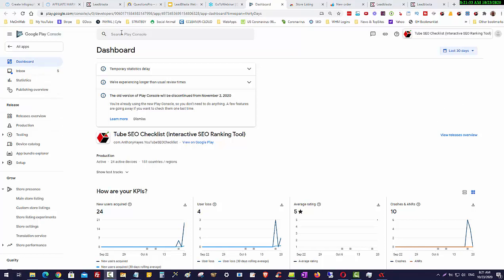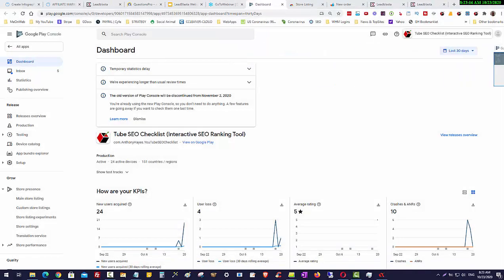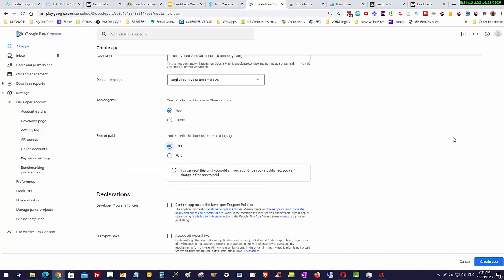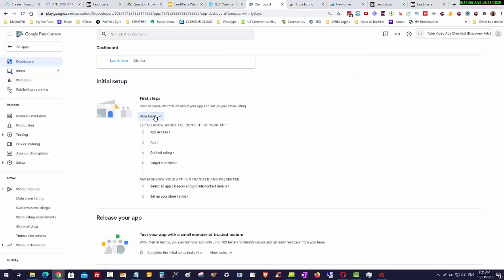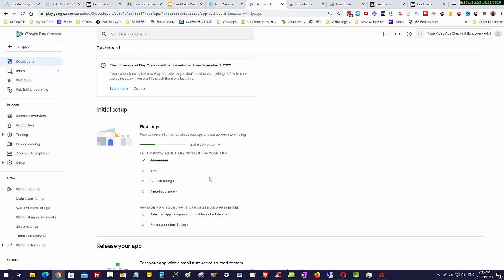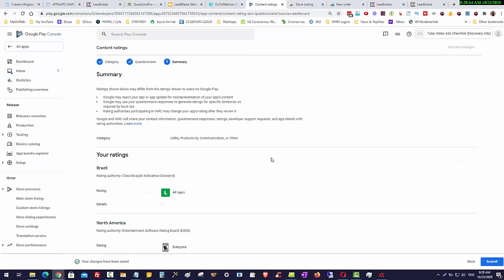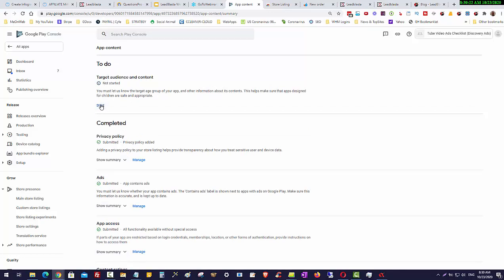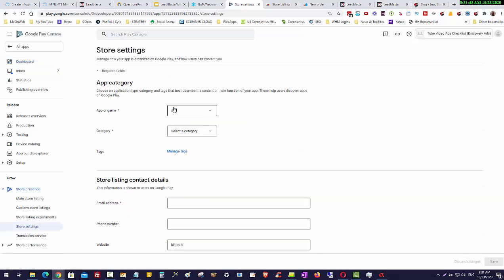Adding Your LeadBlasta APK file To The Google Play Console For Developers Part 1